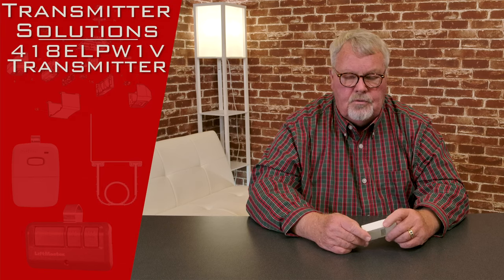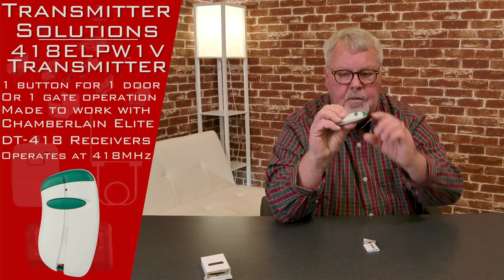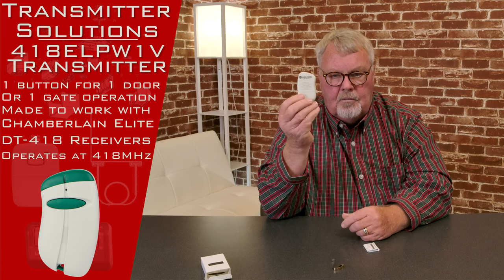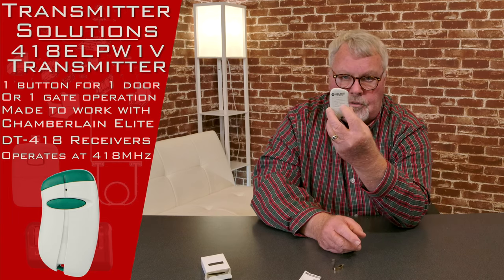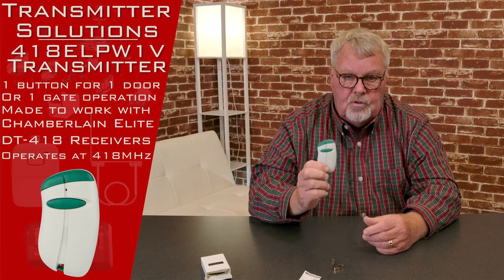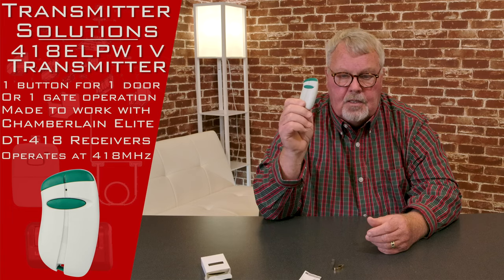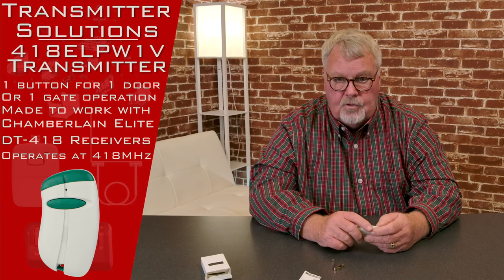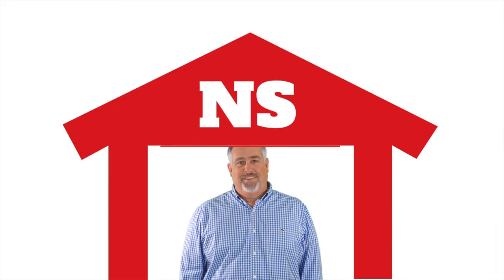Transmitter Solutions Stingray 418ELPW1V Gate Opener Visor Sized Remote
The Transmitter Solutions Stingray 418ELPW1V Gate Opener Visor Sized Remote available at North Shore Commercial Door is compatible with Chamberlain Elite DT-418 receivers and transmitters. Operating at a frequency of 418 MHz, the Stingray 418ELPW1V Gate Opener Visor Sized Remote has a test/operate LED light and gets power from a long-life 12-volt battery. The remote comes with a visor clip and a green case.

NorthShoreCommercialDoor.com Production